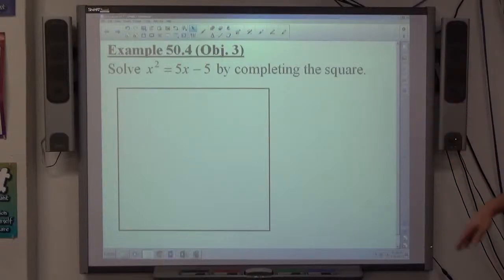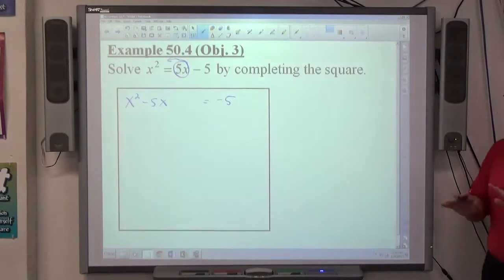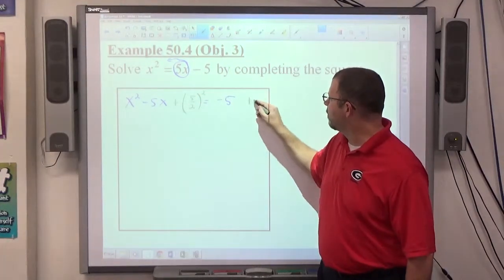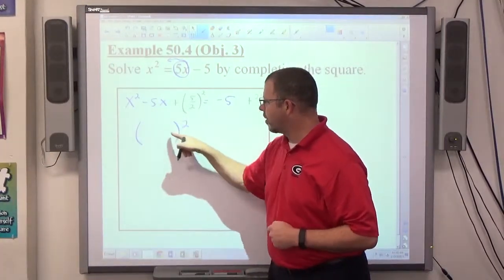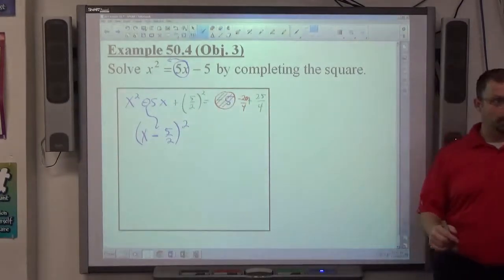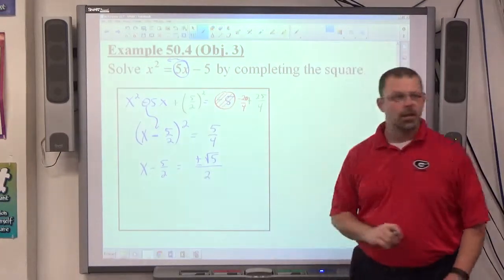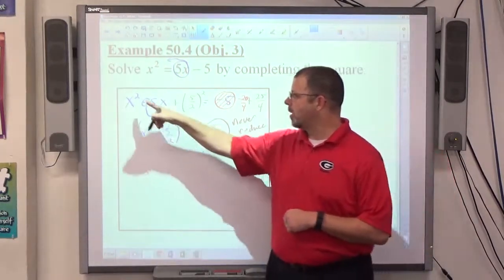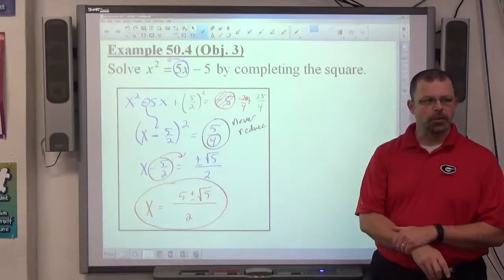Algebra II Example 50.4